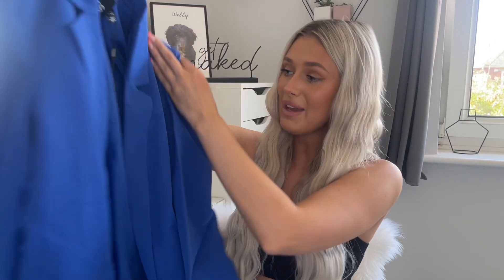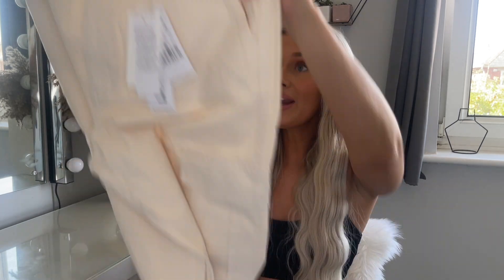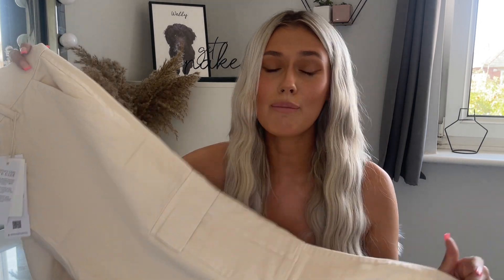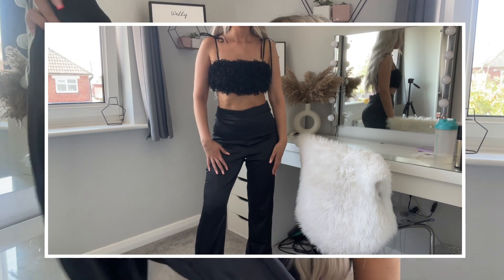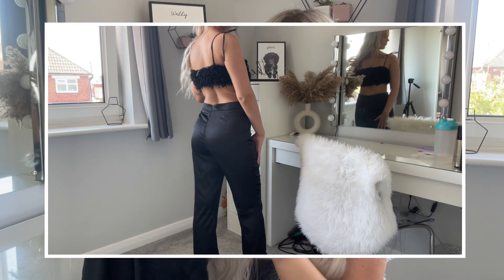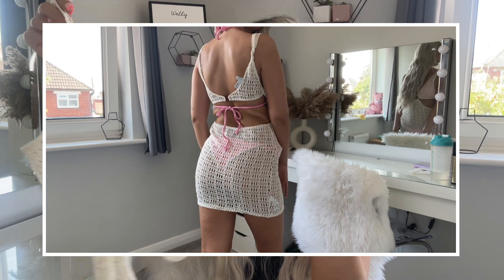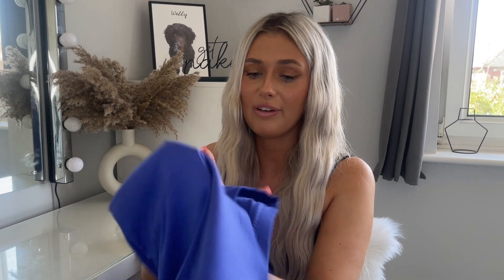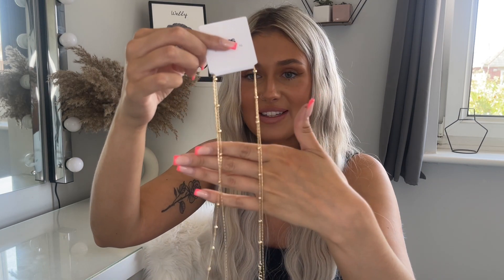HUGE £300 ASOS TRY ON HAUL *obsessed*!!!